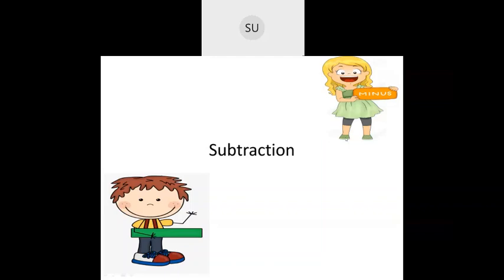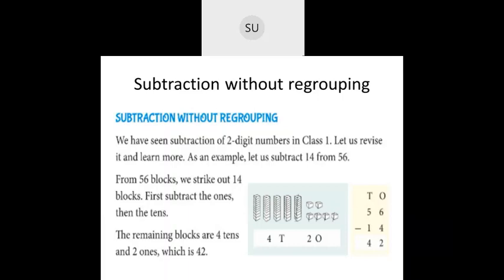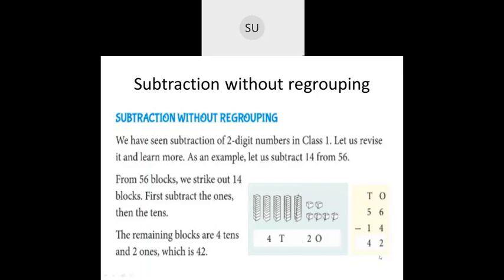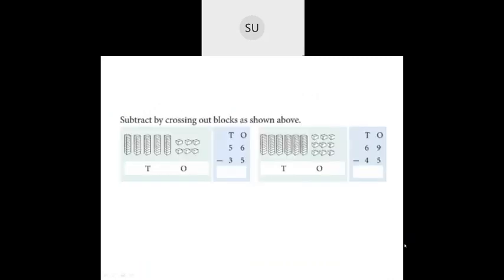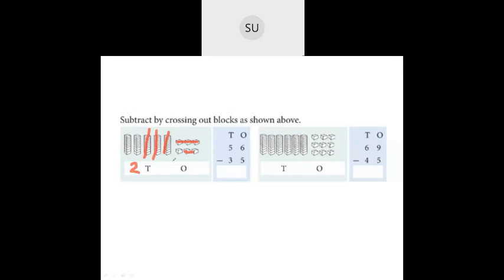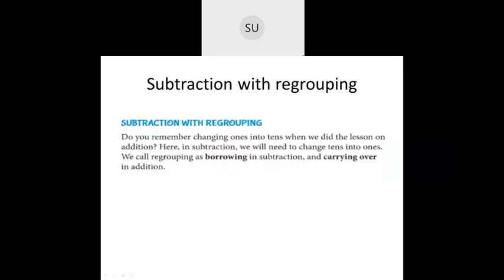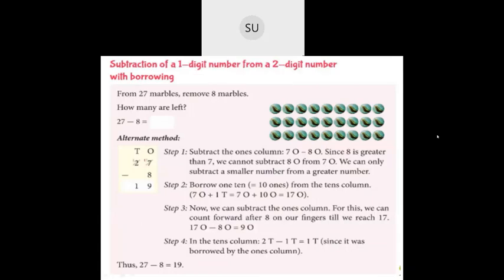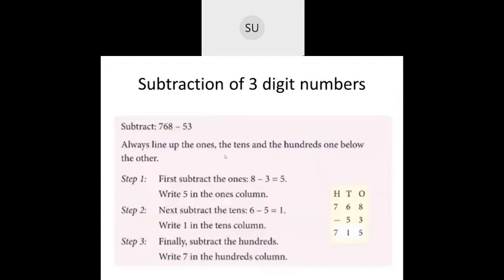Class 2 Tuesday maths "substraction revision"